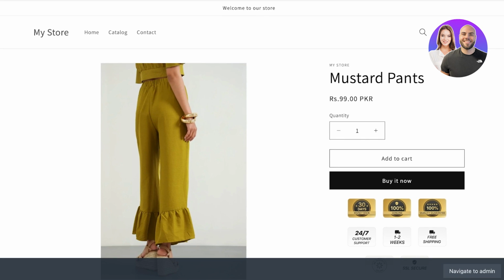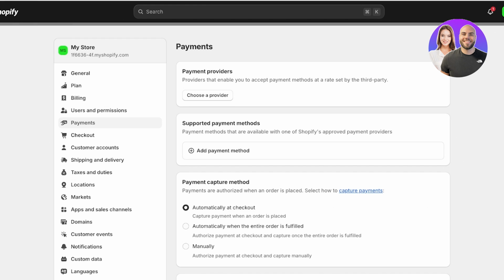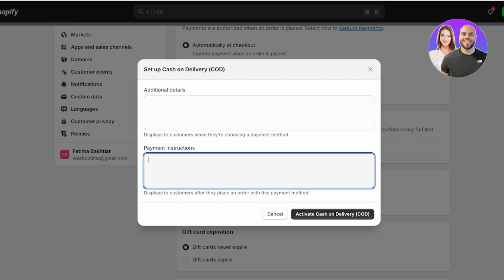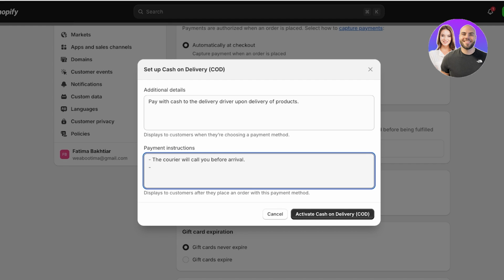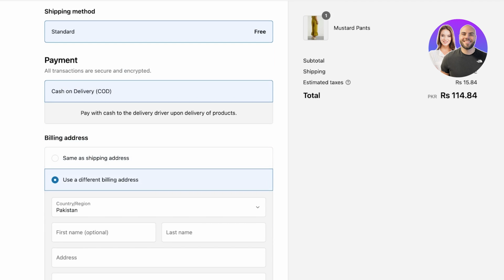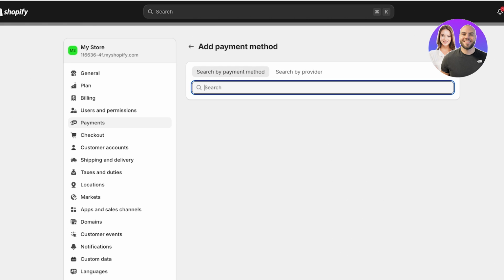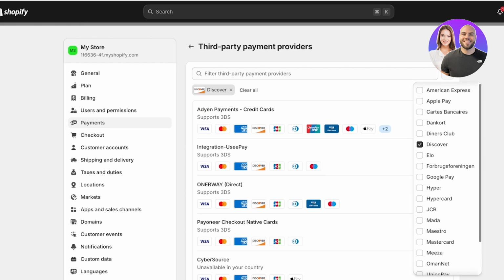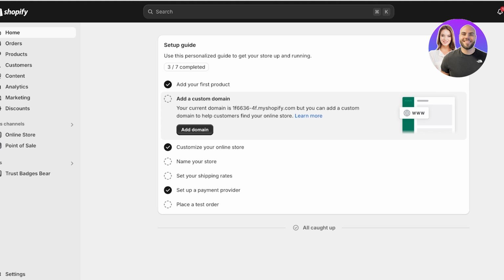How To Add Cash On Delivery (COD) On Shopify (Step-by-Step)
In this video we show you How To Add Cash On Delivery (COD) On Shopify. This video will cover everything that you need to know and help you get started with this software.